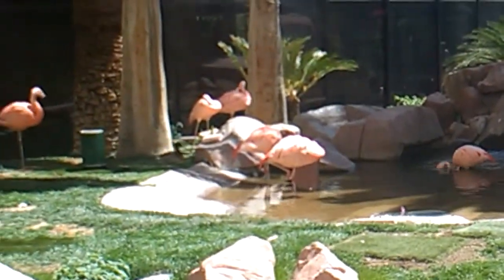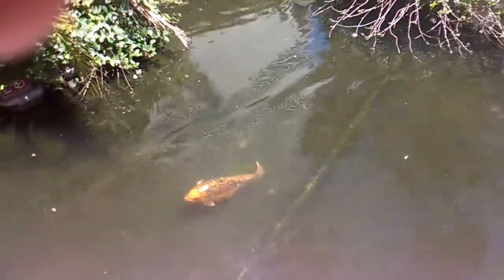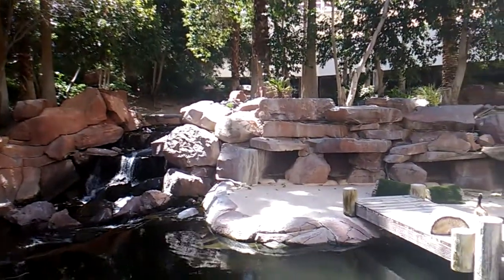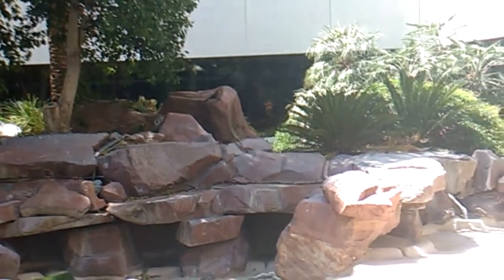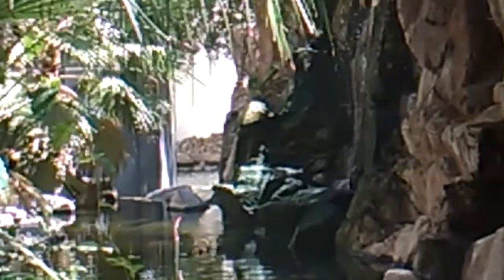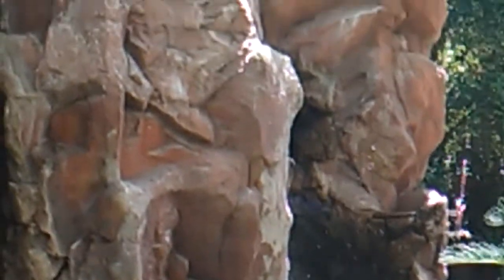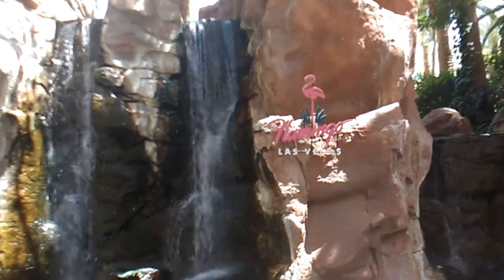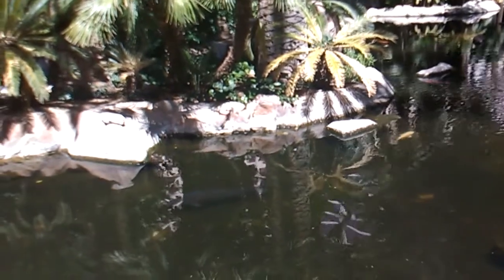Flamingo Las Vegas Hotel & Casino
A visit to the Flamingo on the strip in Las Vegas, NV